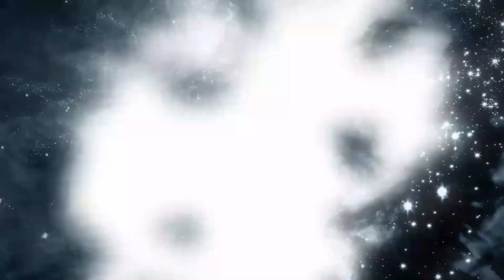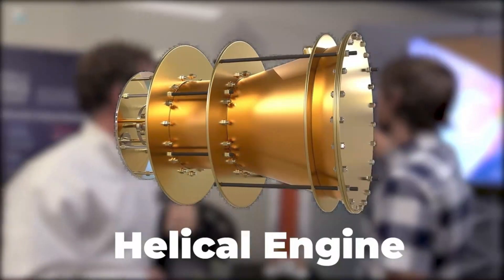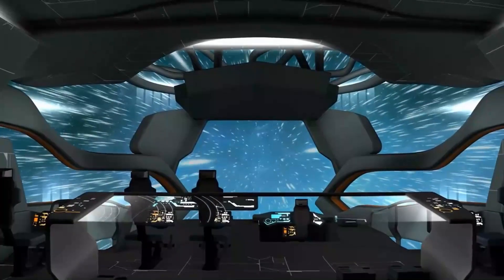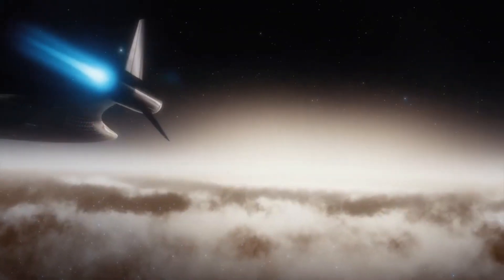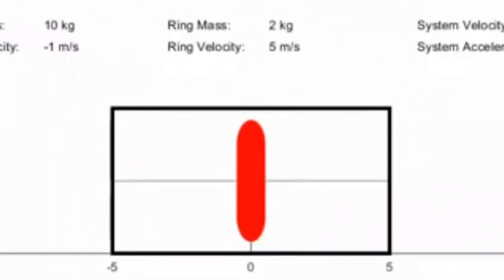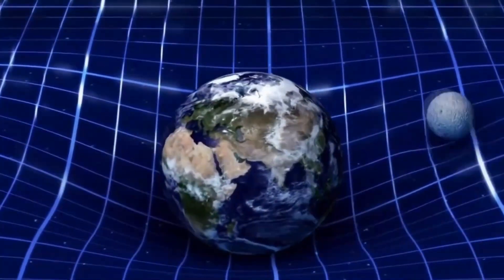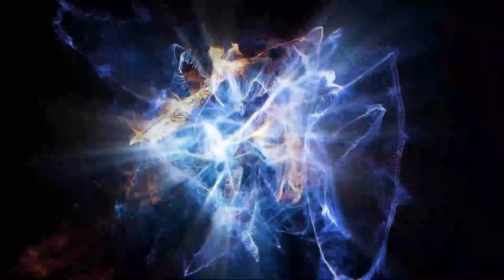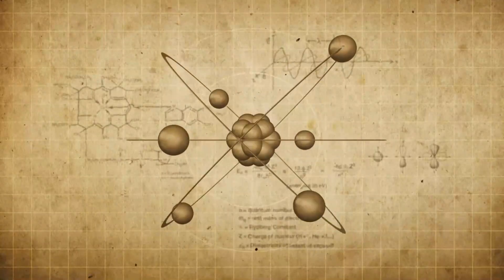NASA Scientists FOUND A Way To Travel Faster Than Light Speed!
Scientists FINALLY Found A Way To Travel Faster Than Light!

NASA is developing a near-light speed engine that defies physics: A concept for an engine that can accelerate to 99 percent the speed of light without the need for propellant. That may seem like something from a science fiction film, but it isn't. This is precisely what one of NASA's engineers is working on.

In today's video we look at Scientists FINALLY Found A Way To Travel Faster Than Light!...Keep watching to see

Inspired by Tech Space, Voyager, and Elon Musk Rewind.

Inspired by Scientists FINALLY Discovered a NEW Way To Travel Faster Than Light!
Inspired by Scientists Found a NEW Way to Finally Travel faster than Light!
Inspired by Scientists FINALLY Found A New Way To Travel Faster Than Light
Inspired by New Way To Travel Faster Than Light Has Been Finally Discovered by Scientists

Artificial Gravity Starship Technology Is Here For 2022!

On Tech Facts we will go through technology, space, science and more.